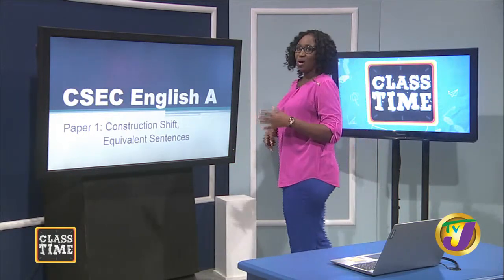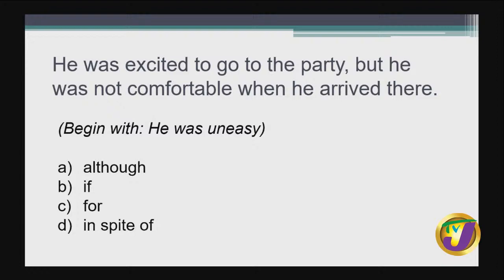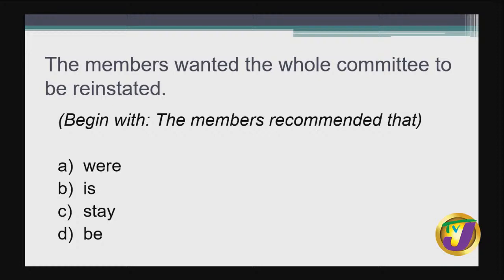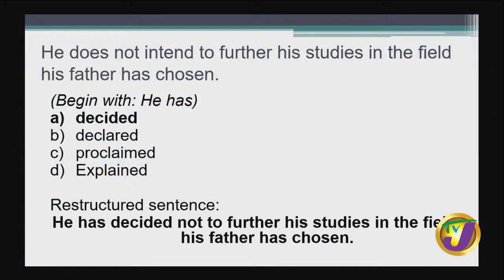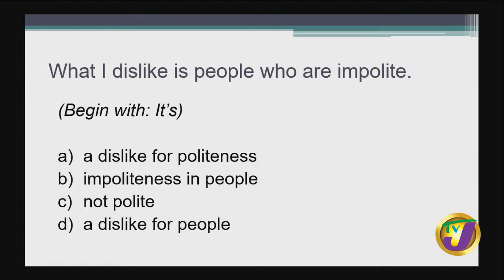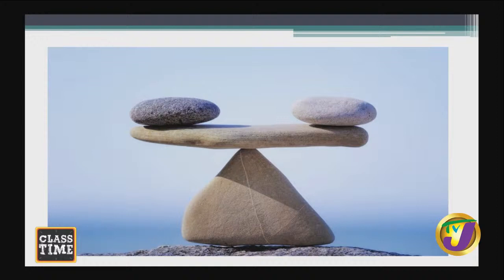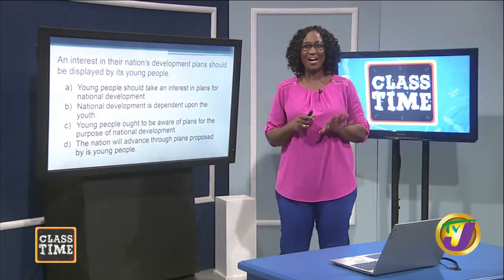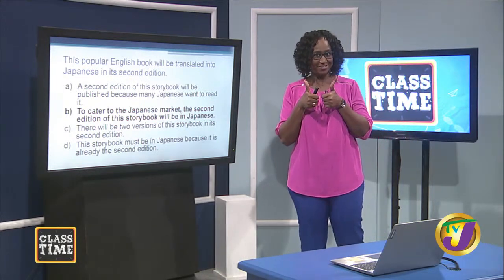CSEC English Paper 1: - Equivalent Sentences and Construction Shift - June 30 2021